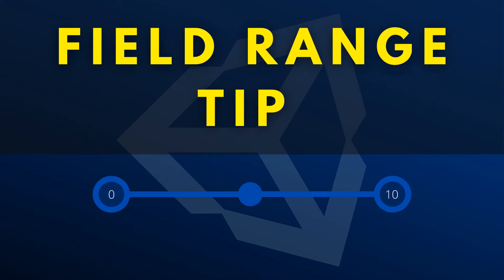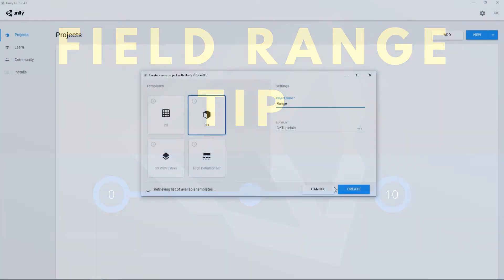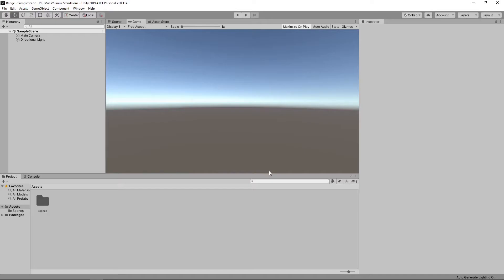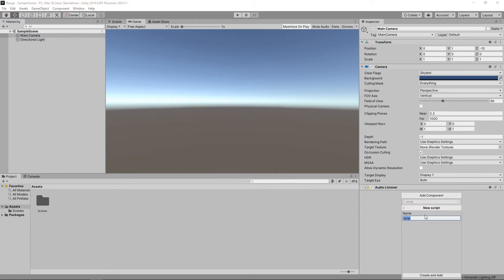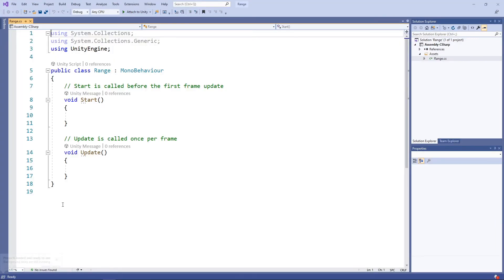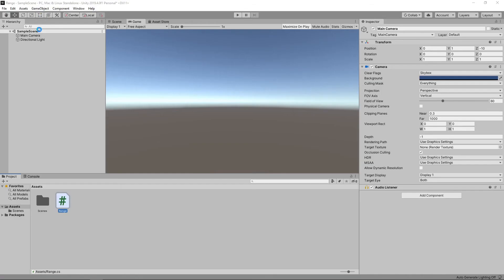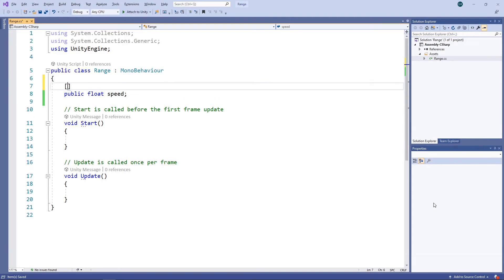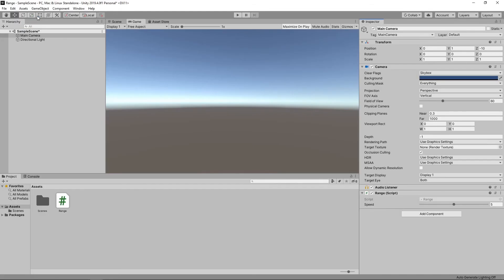Assigning a Range to a Field (Unity Tip)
In this Unity quick tip we'll look at how we can set a range for the number fields in our scripts using the Range Attribute

If you prefer written instructions you can find a link to the text version